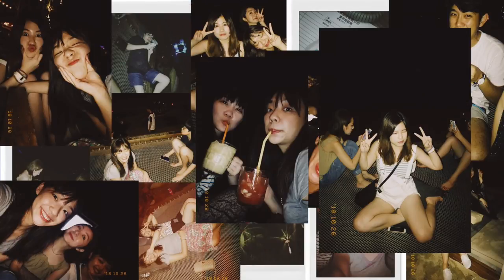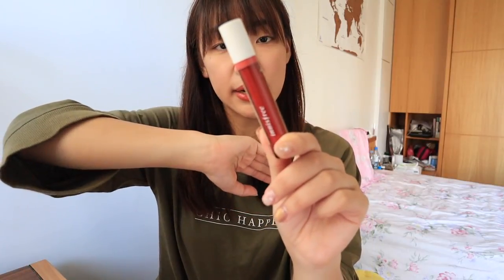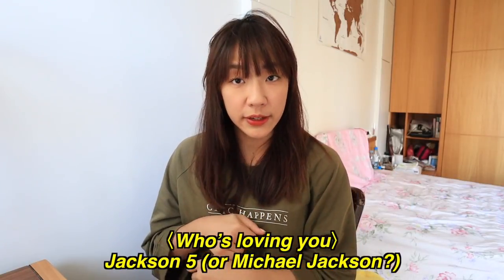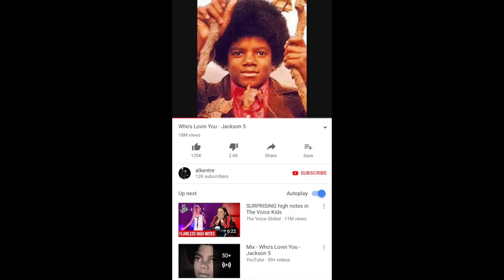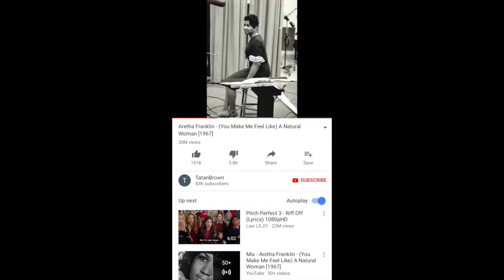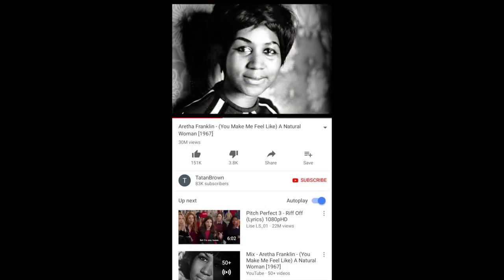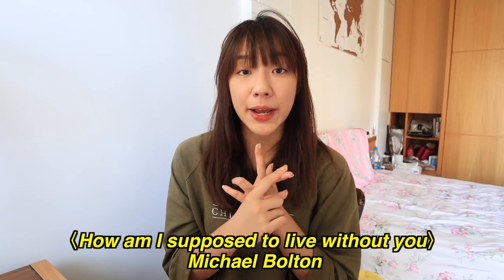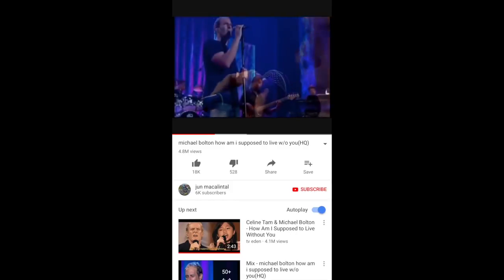【說說話】10月筆記💛 超推照相app/10月歌單/11/24很重要 | cynthia黃可樂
▼ 更多Cynthia | More Cynthia

抱歉來晚的10月英文筆記xdd
因為10月實在太爆炸 所以沒能很準時
雖然英文筆記好像都沒什麼人看 但還是想堅持做做看
我真的會很感激的! (跪)

希望大家的11月也都能快快樂樂哦 :)

有提到的 Things Mentioned
▶ NOMO App (在App Store或是Google的應該搜一下都有)
▶ Innisfree Vivid Oil Tint in #4
▶ America's Got Talent Show (Celine Tam, Darci Lynn, Courtney Hawin, Angelica Hale)
▶ Songs:
  - Who’s loving you - Jackson 5, or Michael Jackson
  - Natural Woman - Aretha Franklin
  - How am I supposed to live without you - Michael Bolton

▼ 推薦你這些Cynthia的私心推薦影片 | Recommended Videos

» 遠距日常：給男友的一週年驚喜！
» 遠距日常：外公見男友的反應？
» 畢業季！名校光環下的甘苦談
» 今天你快樂嗎？我快樂的秘密

▼ 新朋友嗎？哈囉！| About Me
我是Cynthia 黃可樂
歡迎來到我在網路上的cozy角落
如果今天還沒有人跟你說這句話... You’re beautiful :)

▼ What I use 拍攝相關
» 相機: Canon M50
» 剪輯軟體: Final Cut Pro X

▼ key words 關鍵字
黃可樂 生活vlog 留學 美國留學 美國工作簽證
美國找工作 美國求職 H1B 找工作 實習 面試 美國簽證
Cynthia 台灣 美國留學生 遠距離 日本 大阪 台灣 情侶
柏克萊大學 加州大學 柏克萊分校 UC Berkeley 經濟系
畢業季 畢業生 校園 校園傳說 留學心得 class of 2018
vlog 旅遊 旅遊日記 旅遊筆記 Travel vlogs diary